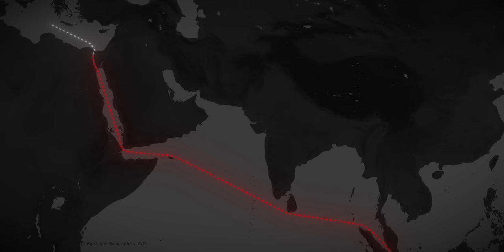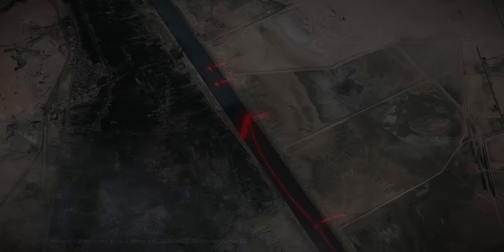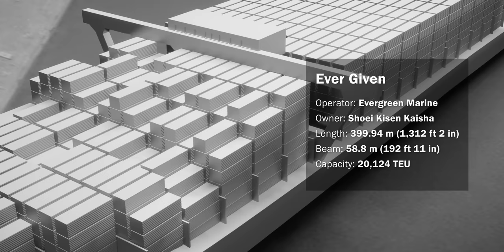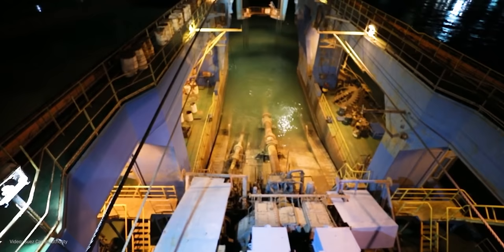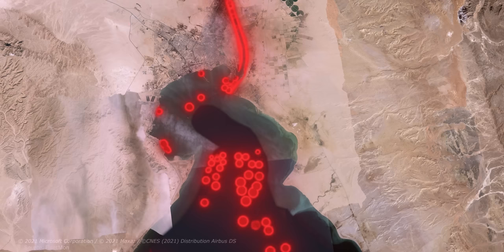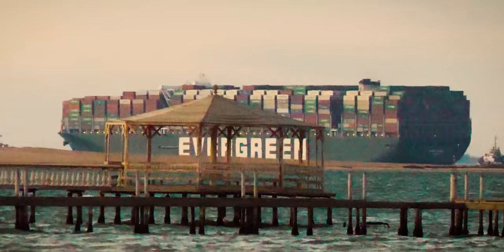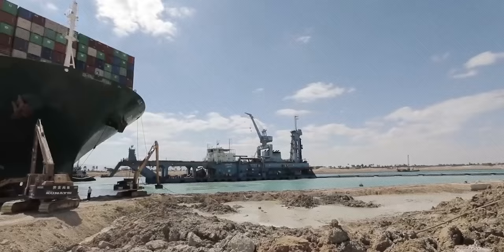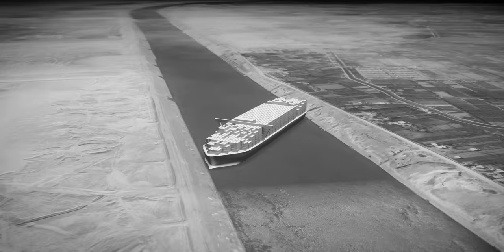How One Ship Caused a Global Traffic Jam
Check out Nebula, where you can watch exclusive videos of mine that are not on YouTube:

On March 23, 2021 the container ship Ever Given was on it’s journey between the port of Tanjung Pelepas in Malaysia and Rotterdam in the Netherlands when it was sailing through the Suez Canal in Egypt. The ship was surprised by a sandstorm and rammed itself into the side wall of the canal. Even though the blockade is resolved, it is expected that the delay is expected to cause a ripple effect that will add stress to port facilities and even inland infrastructure.

Images via Getty